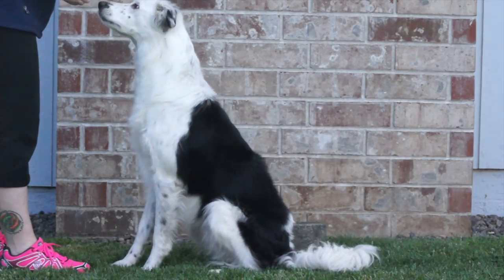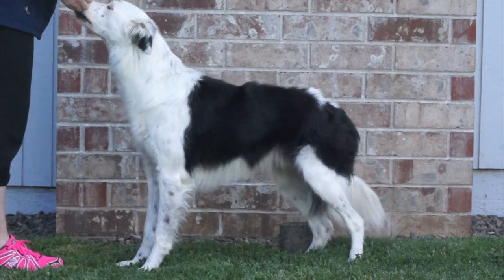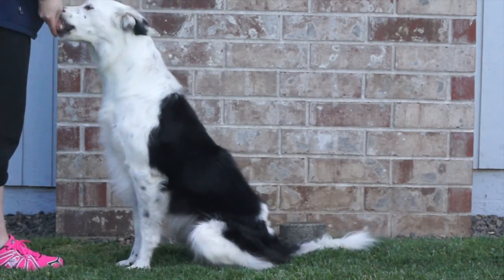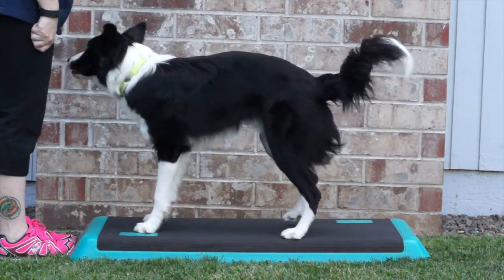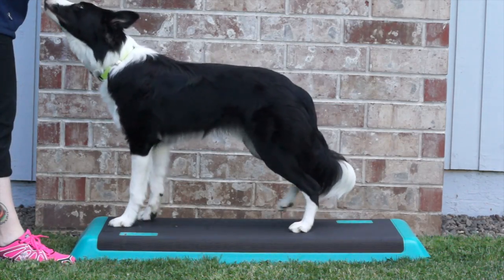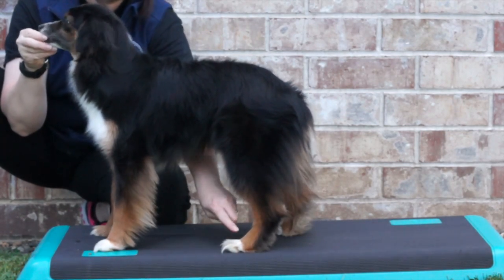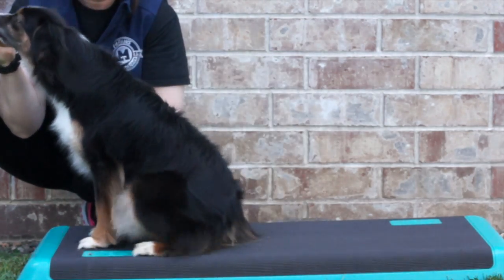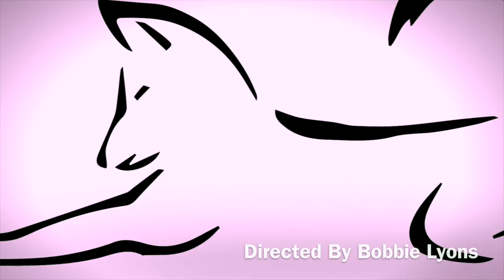Tuck Sit and Kick Back Stand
Paws - Tuck Sit and Kick Back Stand